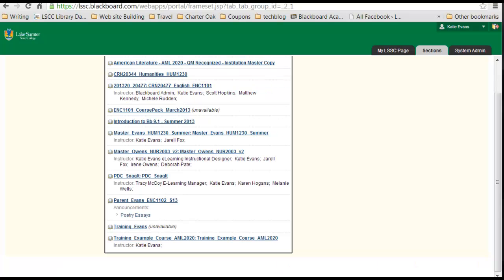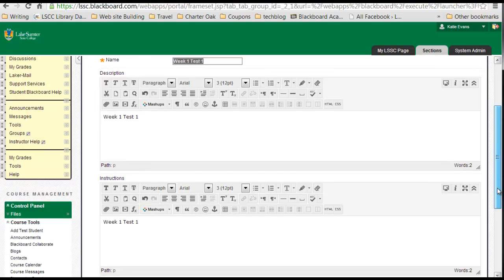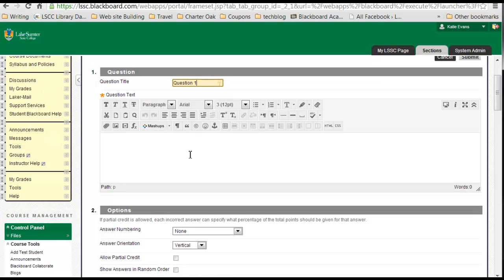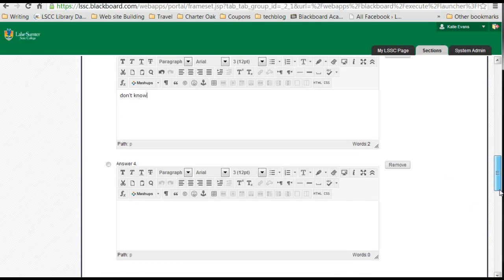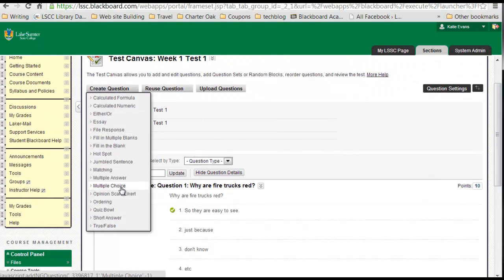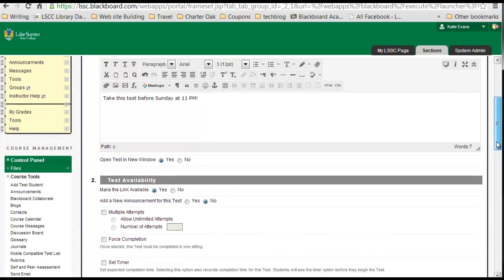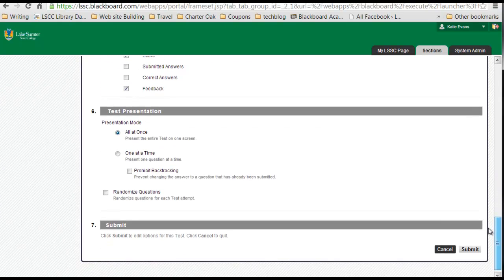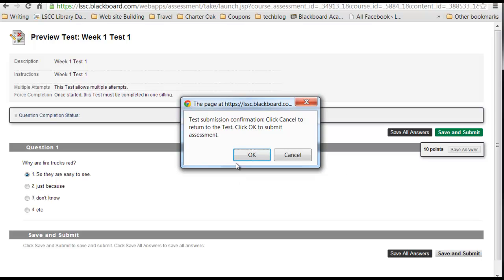How to Make a Test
This video shows Blackboard trainees how to make a test in their training tempaltes.